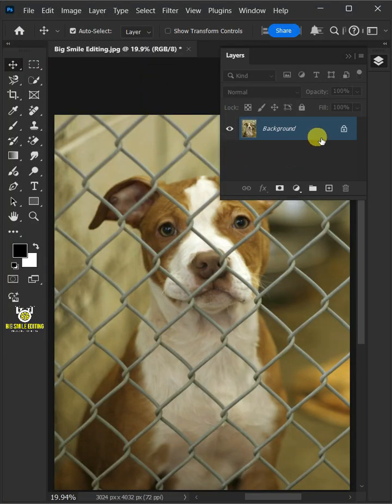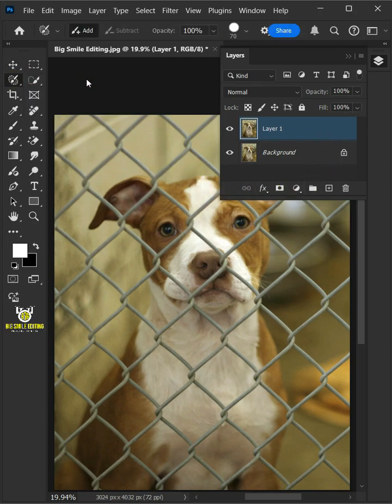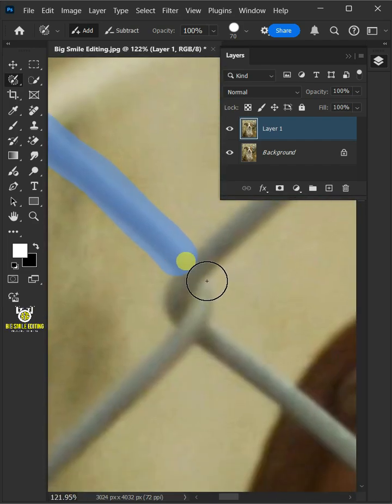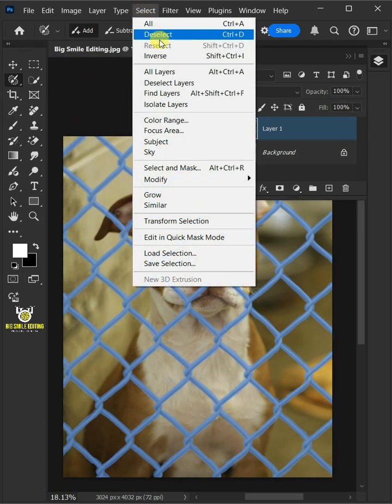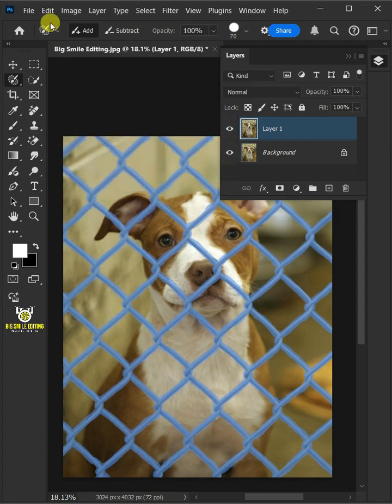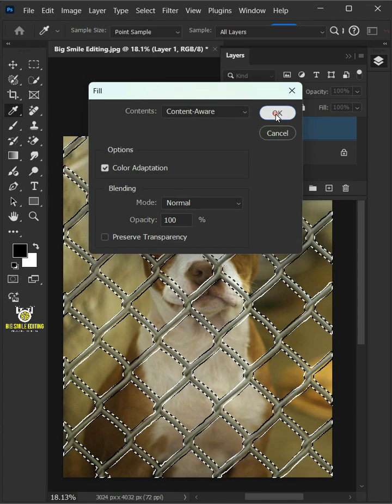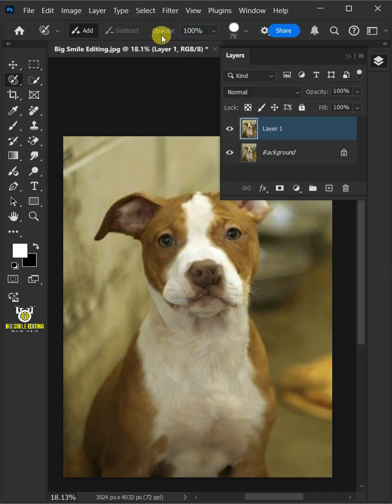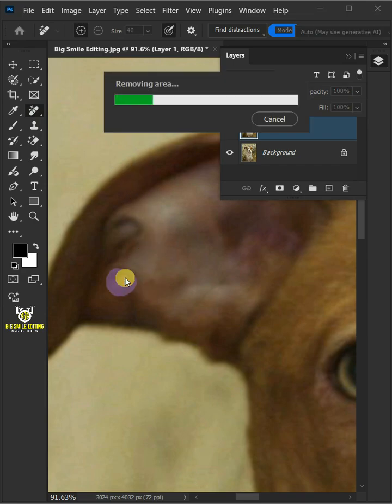Powerful Tip To Remove Fences - Photoshop Tutorial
In this step-by-step Photoshop tutorial, you'll learn to remove a fence using the new selection brush tool in photoshop. I hope this lesson helps.🙏🤗